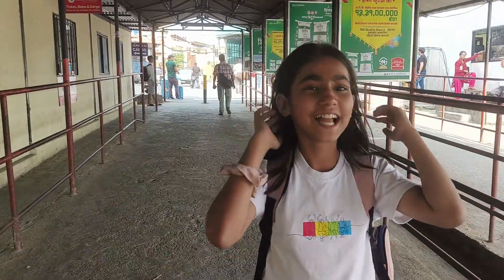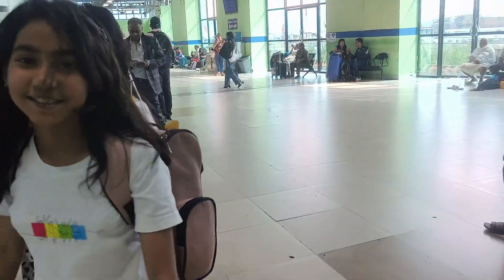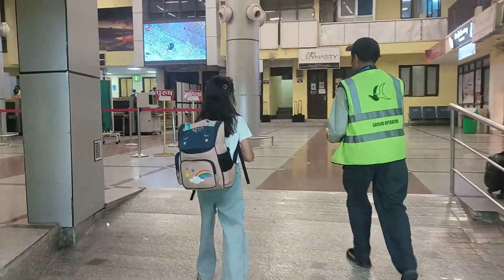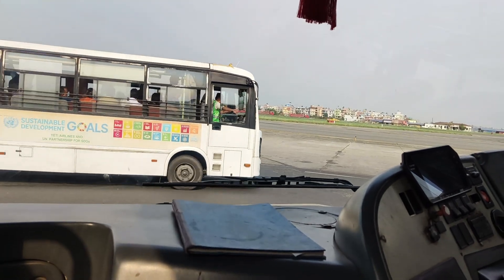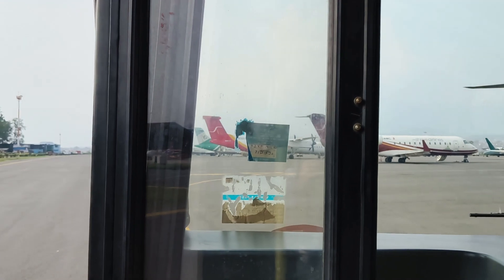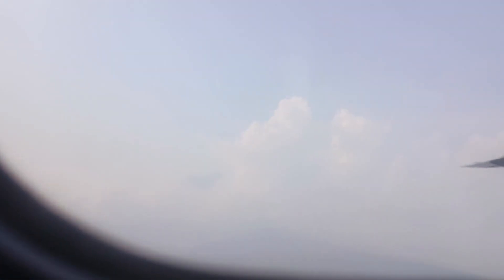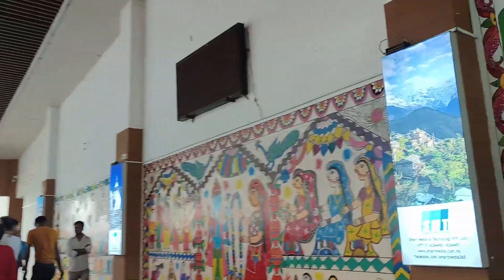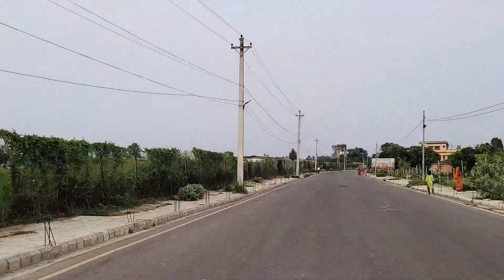Domestic Flight | Kathmandu to Janakpur | Flight in Buddha Air ATR72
Hi, guys in this video I am taking you on a virtual tour in Buddha Air ATR72 Domestic flight from Kathmandu to Janakpur. The cost of this flight is around Rs. 5500 and flight time is about 20 minutes only. However, the same distance will be covered by road in 6-7 hours.